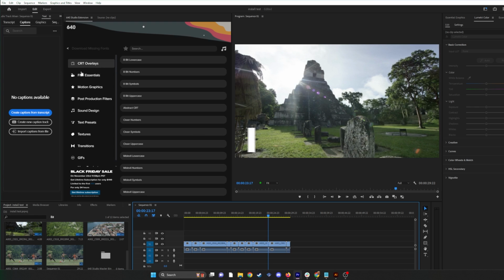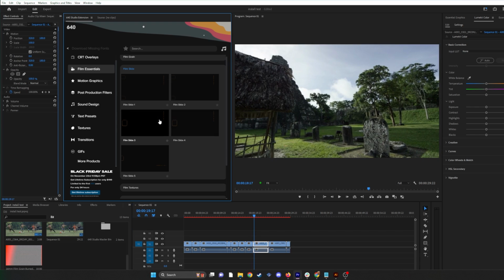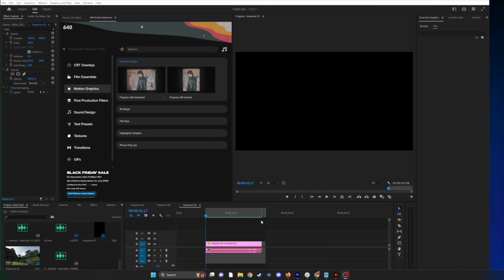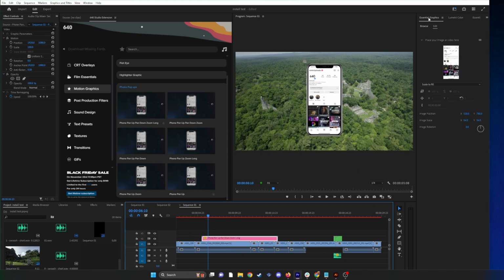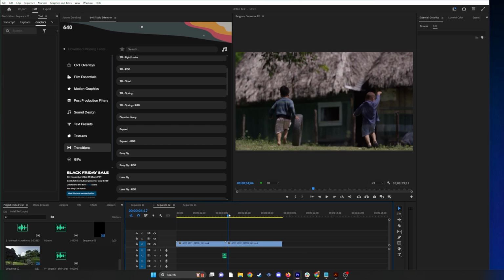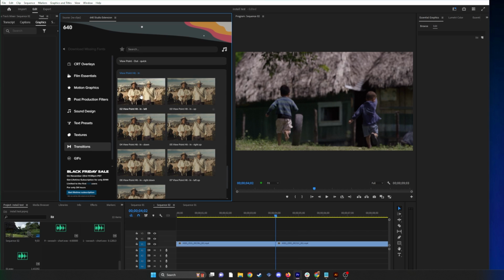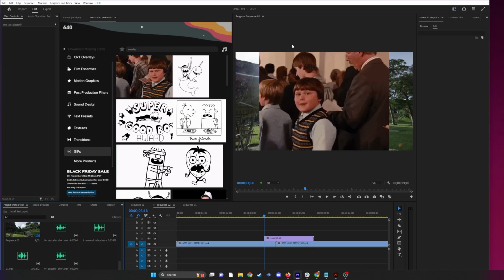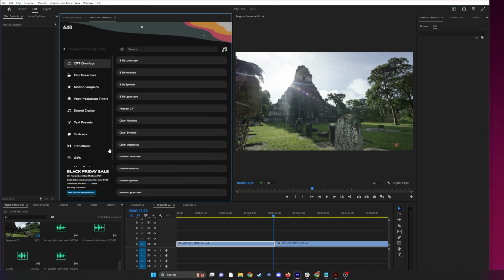Testing The 640 Extension For Premiere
Try it free 640studio.io